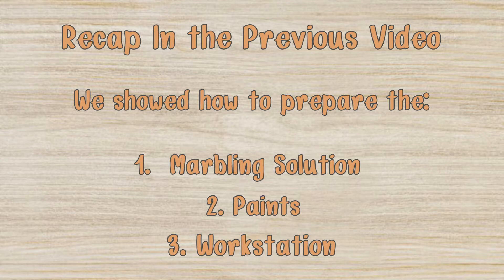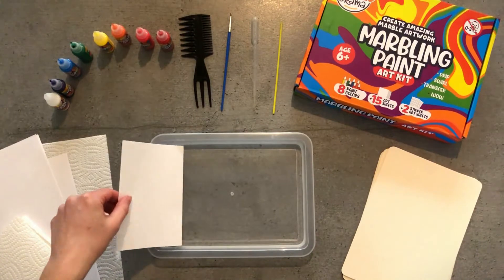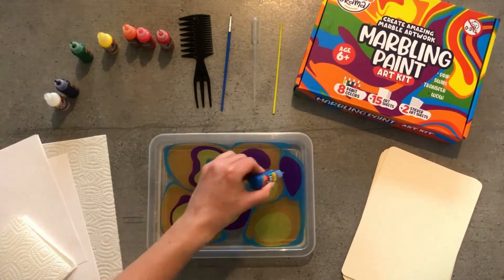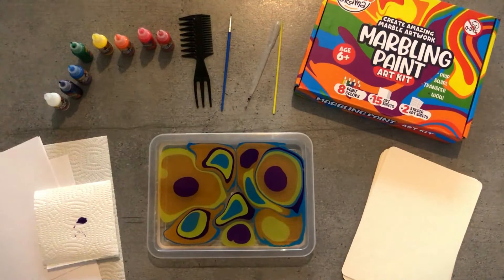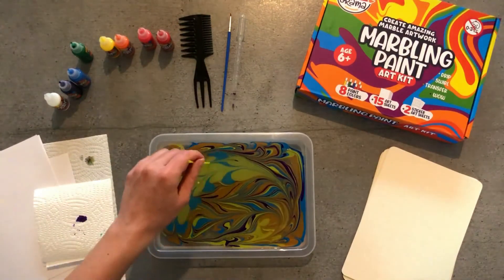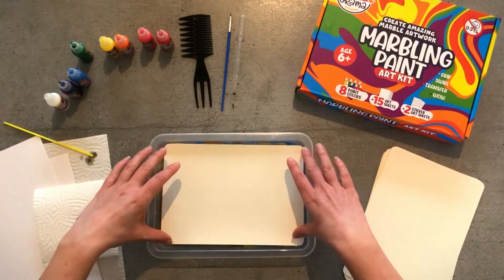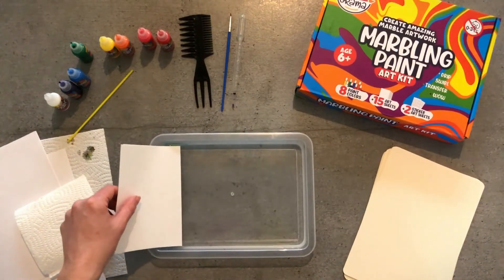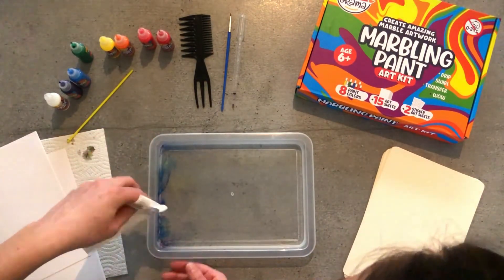Part 2: Making your first marbling artwork - Craftorama Marbling Paint Kit Tutorials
In this video we will show you step-by-step how to make your first marbled artwork.